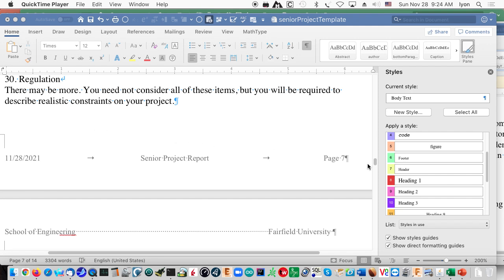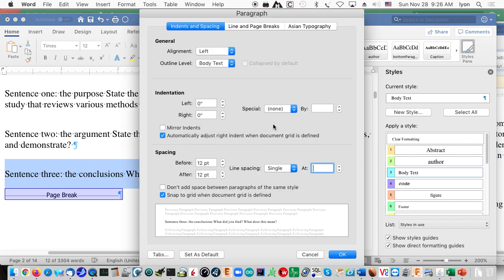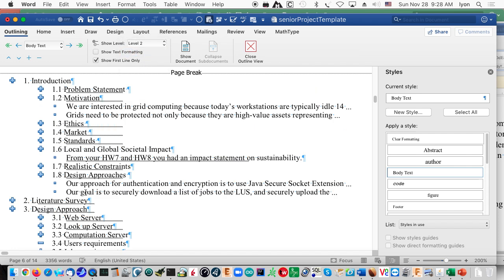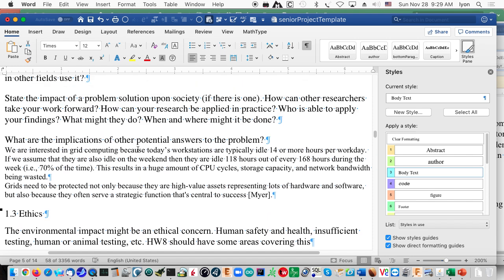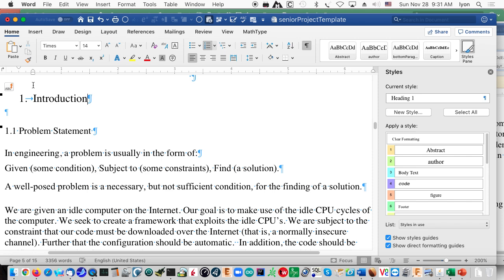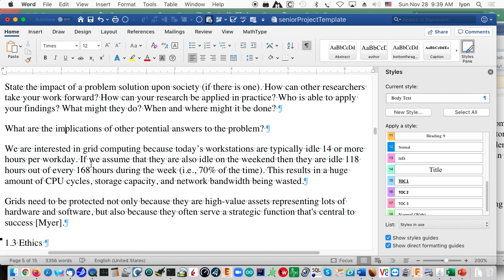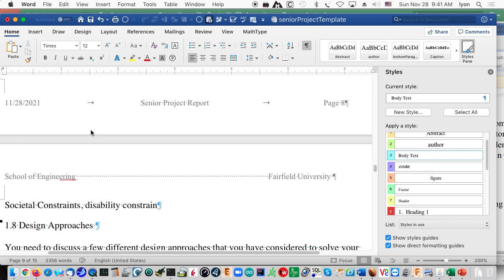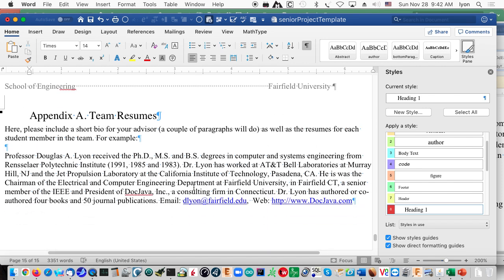IACTStyleSheets in Word